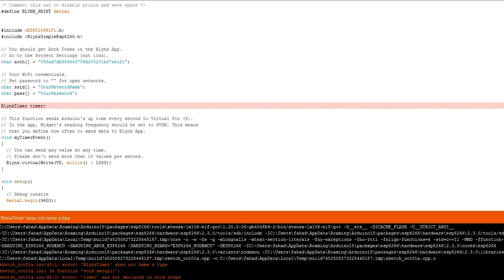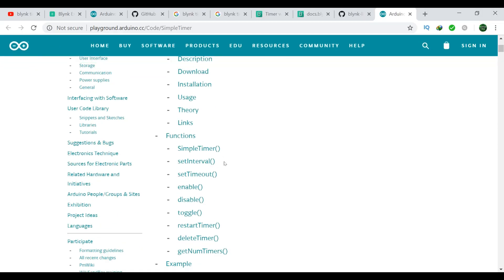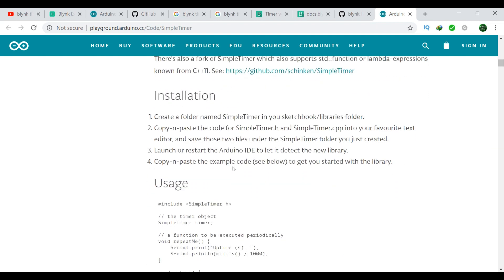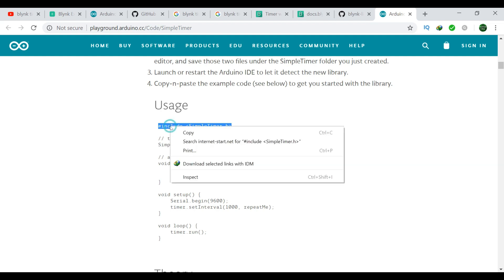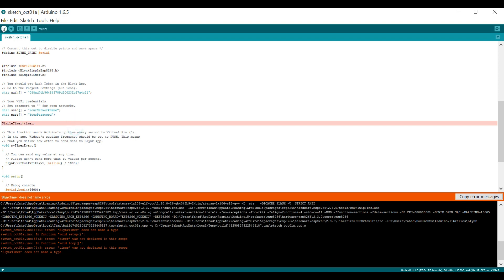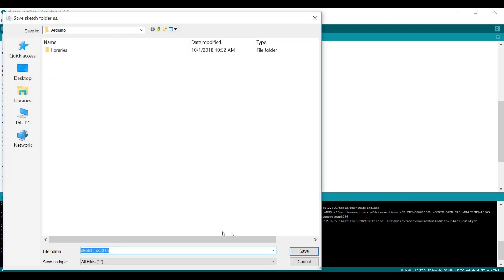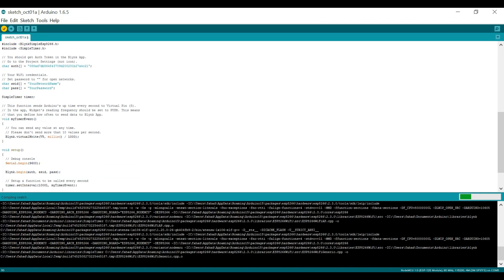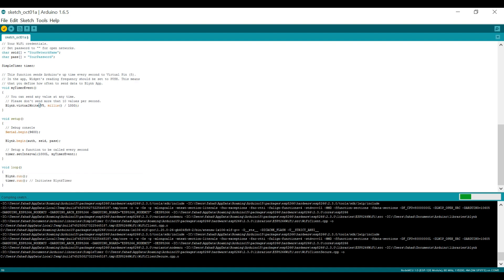Nodemcu esp8266 Blynk timer does not name a type "blynktimer error"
Project Description:
Blynk timer does not name a type, this type of error can be easily fixed by using the SimpleTimer library.  For this go to playground.Arduino.cc/code/simpletimer, the link is given in the description. Scroll down and search for the usage. Before you update the original program first of all make sure that you download the simpletimer library from github…simply copy and paste this in your program. ….Now replace the blynktimer with simpletimer. Now compile the program and we are done. I will be using the same technique in my upcoming tutorial, In which I will be sending the sensor data from nodemcu to the blynk application.

Nodemcu ESP8266 WiFi Module:

LM7805 Voltage Regulator:

470uf capacitor:

330-ohm resistor:

DC Female Power Jack:

Female Headers:

Male Headers:

Other Must-Have Tools and Components:
Arduino Uno, Nano, Mega, Micro "All types of Arduino Boards":
Top Arduino Sensors:

Top Oscilloscopes

Variable Supply:

Digital Multimeter:

Top Portable drill machines:

Jumper Wires:

3D printers:

CNC Machines:

Electronics Accessories:
Hardware Tools: